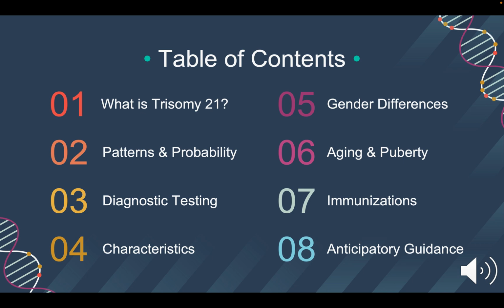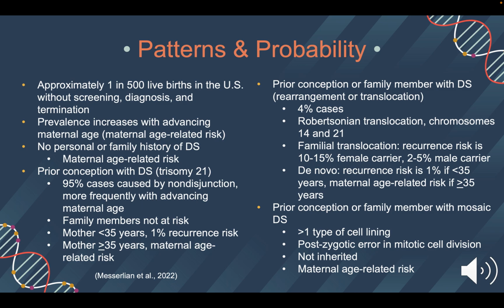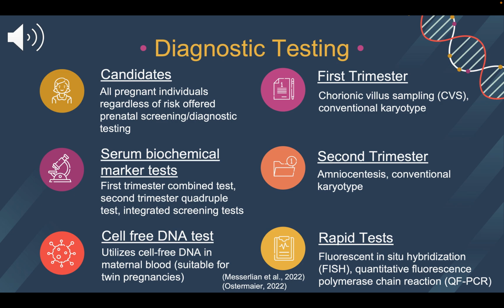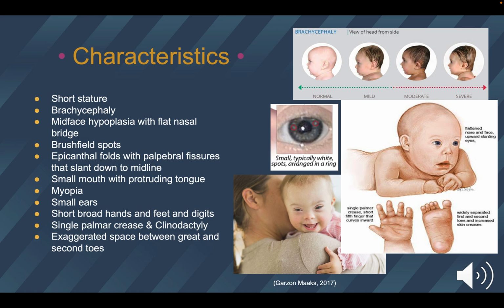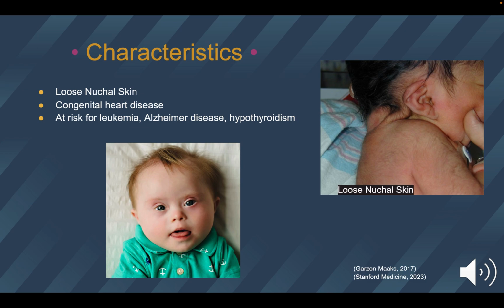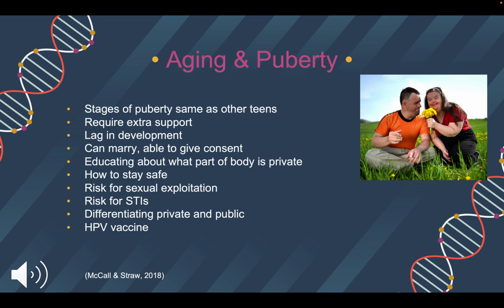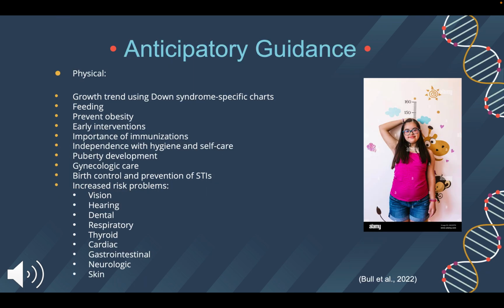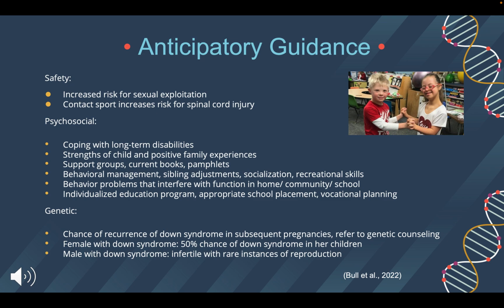ACha, LPar, MZon Trisomy 21 Video